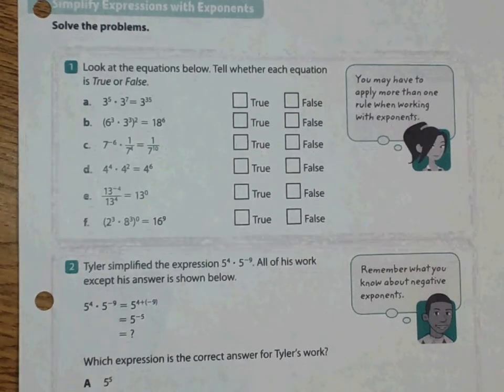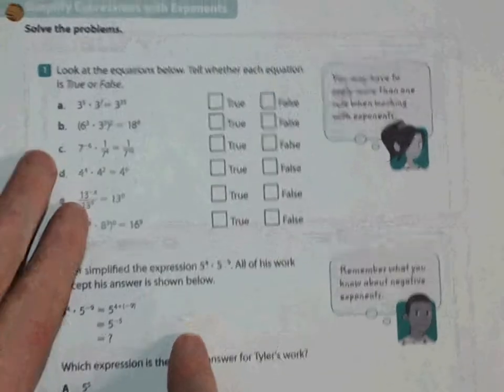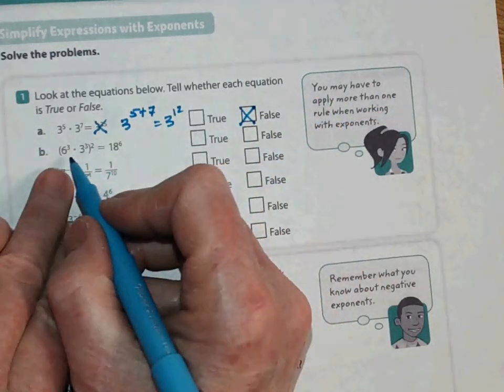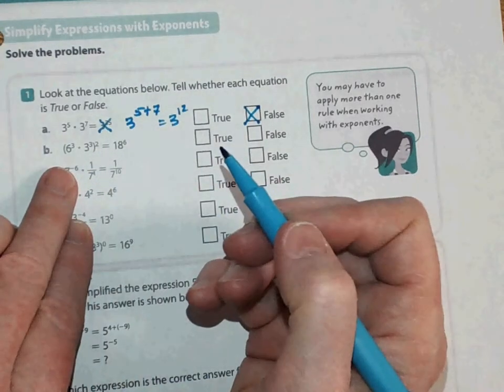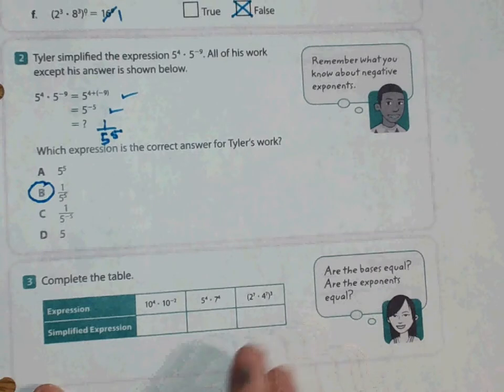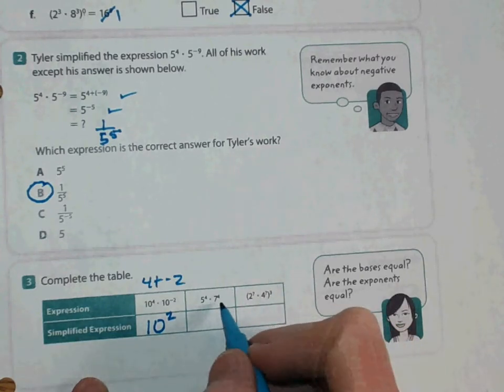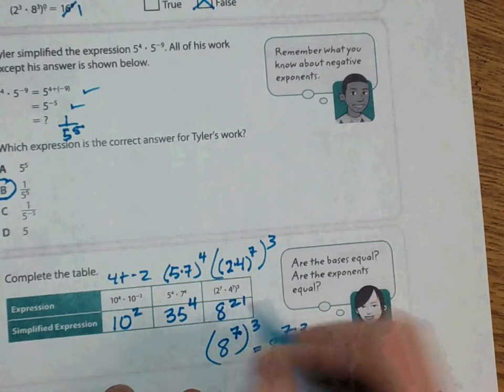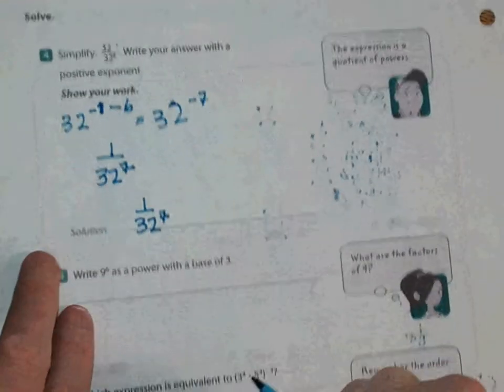8 L 1 solution p 9 and 10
In this video, I work out the problems from 8th grade Ready Math p. 9-10